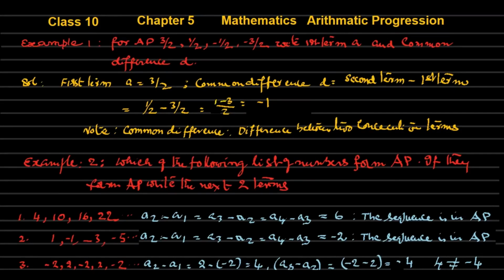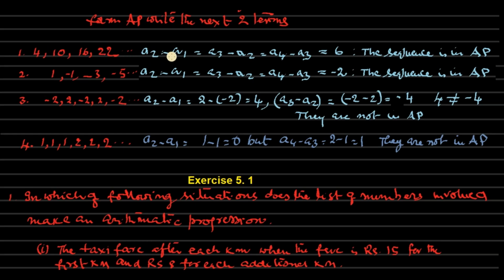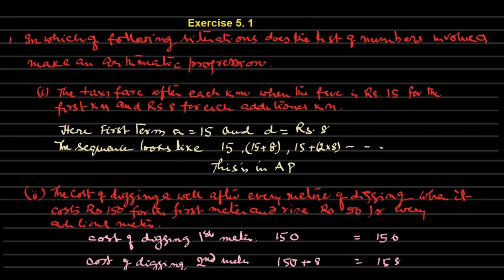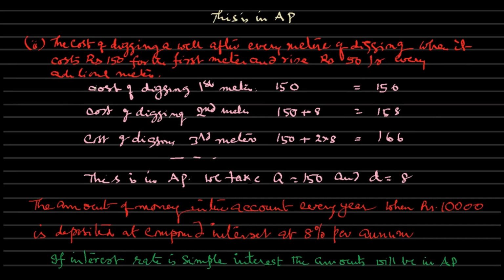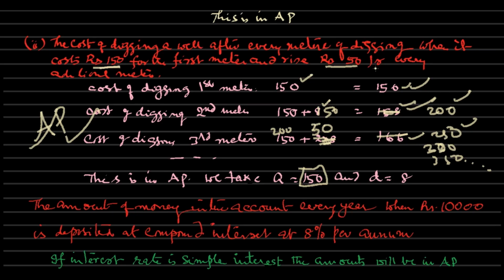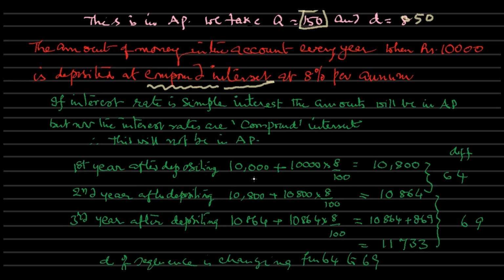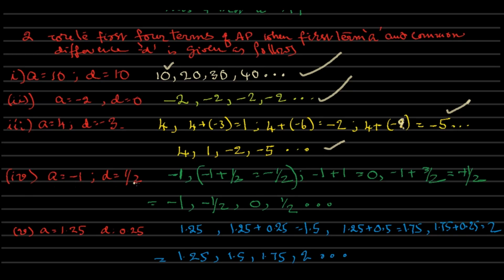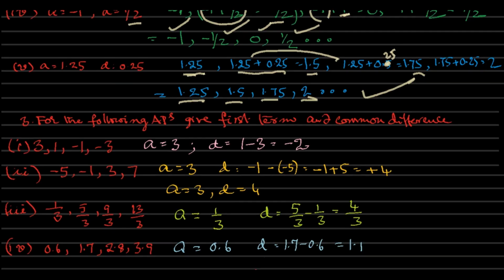10th Class chapter 5 Arithmetic Progression exercise 5.1 Thathametics